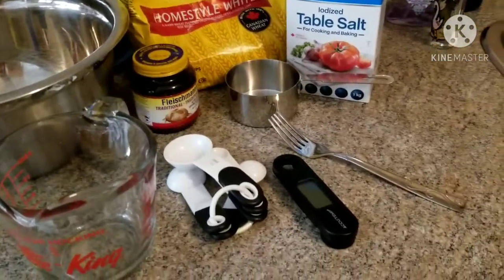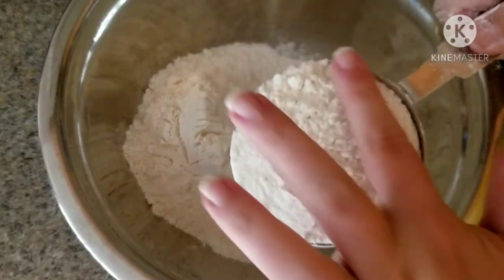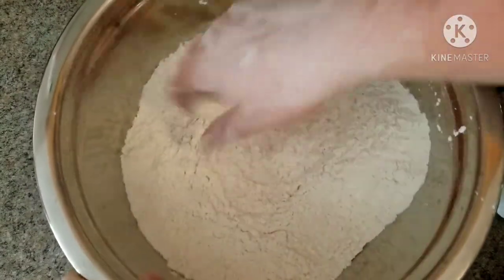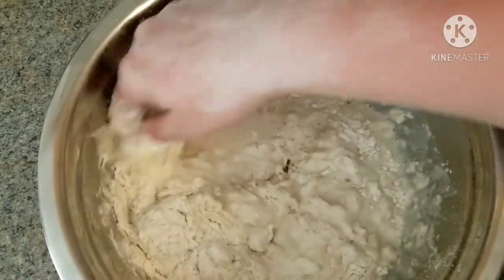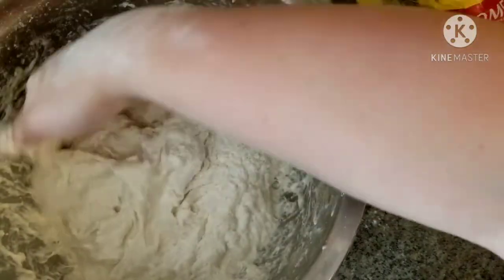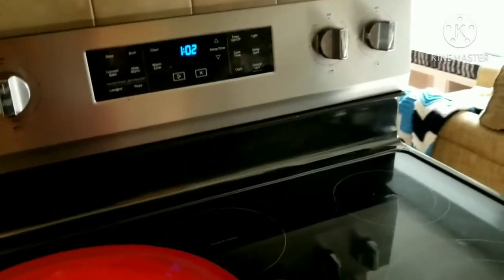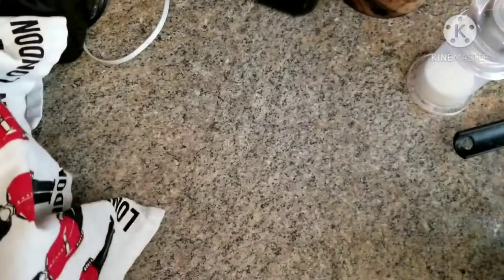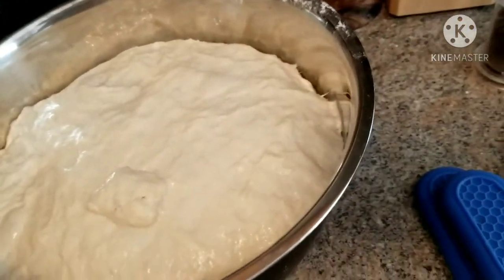Cook with Me: Dutch Oven Bread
I am sorry in advance, I lost the clip of the bread coming out at 45 minutes!

Dutch Oven Bread:

Ingredients:
4 cups of flour (all purpose or bread flour)
2 1/4 teaspoons of dry active yeast (or one package)
2 teaspoons salt
2 cups of water (at between 100-110 degrees farenheight)

Items will you need:
two large mixing bowls
measuring spoons
measuring cup
dutch oven (mine is 6 quart)
spatula

Directions:

Part 1:
- in a large mixing bowl add the 4 cups of flour and salt

- mix together well

- in your measuring cup add the yeast to the water, stirring with a fork to ensure no lumps. Let sit for 2 - 10 minutes to let yeast fully bloom

- make a well in the bottom on your flour mixture and add the water/yeast mixture. With a wetted hand, mix the water and flour together to create the dough
(if the dough is too dry, add 1 tablespoon of water at a time, or if too wet, add flour 1 tablespoon at a time)

- cover and let rise in a warm dry spot for 1.5 - 2 hours or until doubled in size

Part 2:
- uncover dough, ensure it is bubbly looking at doubled in size

-take your spatula and fold in the dough from the sides of the bowl; you can do this 2 - 3 times

- re-cover the bowl and let sit in a warm dry spot for an additional 1.5- 2 hours

Part 3:
- preheat your oven to 450 degrees farenheit

- place your cast iron pot, lid on, into the oven while it is preheating

- in your second bowl lightly oil and flour and set to the side

- dump your dough on a floured, flat surface

-flour your hands and take your dough and fold one quarter into the middle, repeat for all quarters, do this 2 - 3 times

- gather all quarters to the middle for the "seam", seam side down place into the bowl of oil and flour

- cover and let rise for another 1 hour

Part 4:
- with oven mitts take cast iron pot out of the oven. THIS WILL BE EXTREMELY HOT

- remove lid from pot with oven mitts

- pick dough up, create ball and place into cast iron pot, cut 2 - 3 slices into the top of the dough

- cover the cast iron pot and put into the oven for 45 minutes

Part 5:
- after 45 minutes remove lid carefully with oven mitts, continue to bake for an additional 15 minutes

Part 6:
- remove cast iron pot from oven with oven mitts

- remove bread from pot and put on rack or cutting board to cool

- wait for 30 minutes and enjoy!